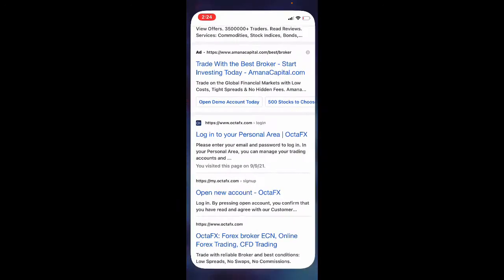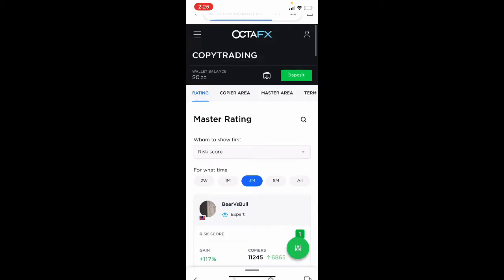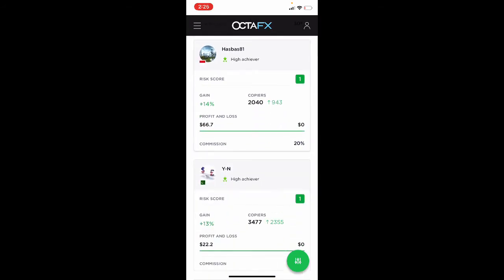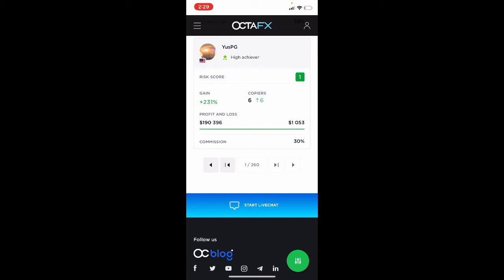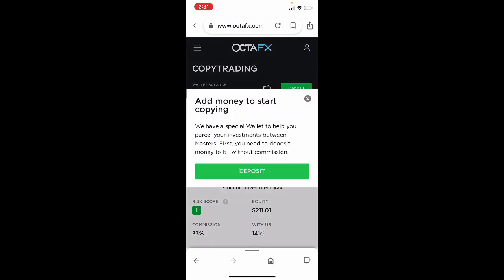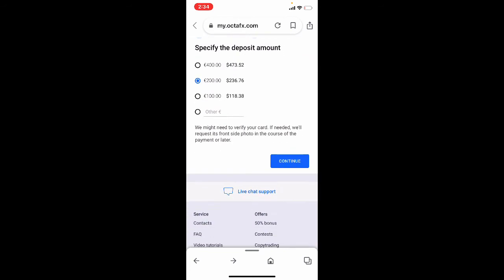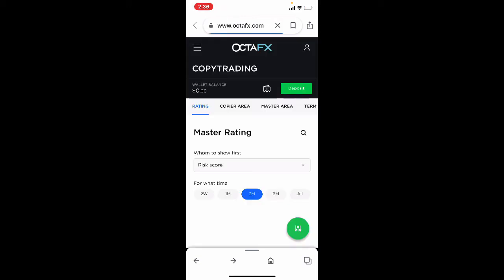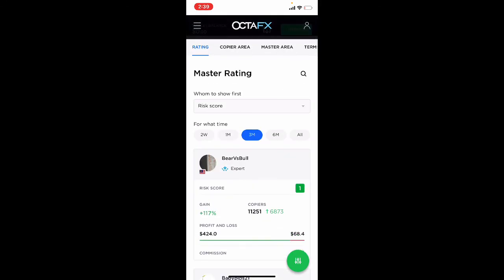How to copy trading in octafx? / steps on how to go about copy trading in octafx trading app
this video  is all about octafx copy trading system [ how does it work? ]the octafx copy trading really work fine! copy trading system has never be easy like now, the question is how does it work? to learn more about octafx copy trading watch this video to end, make sure you subscribe to this channel and click on the  bell  notification icon for more video like this